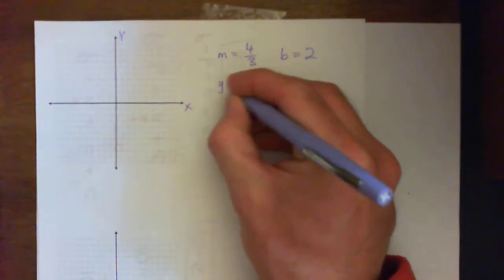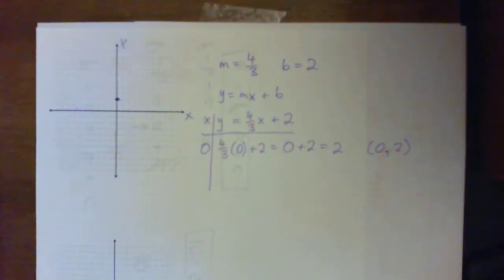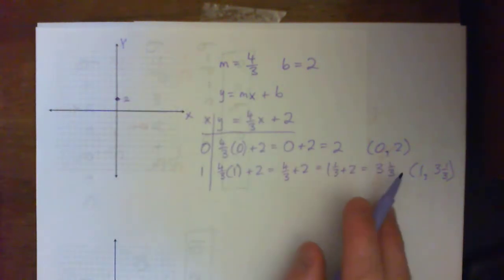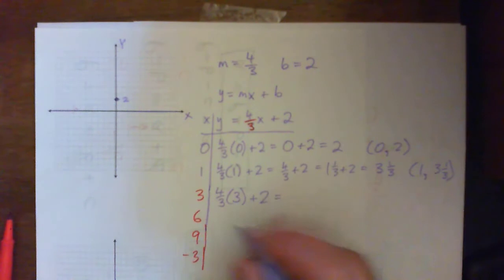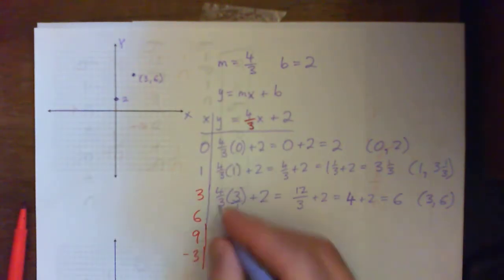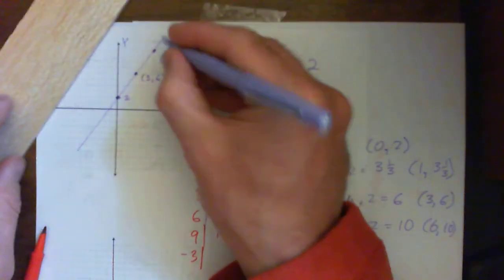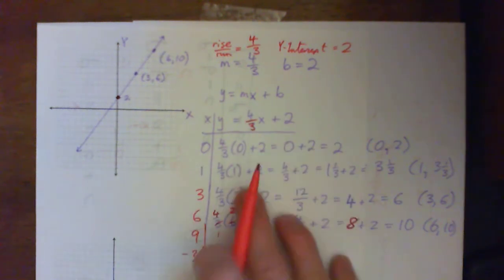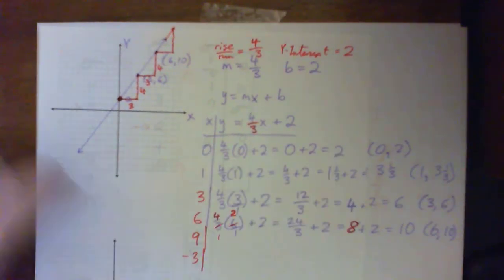Graph the line given the slope m = 4/3 and y-intercept b = 2